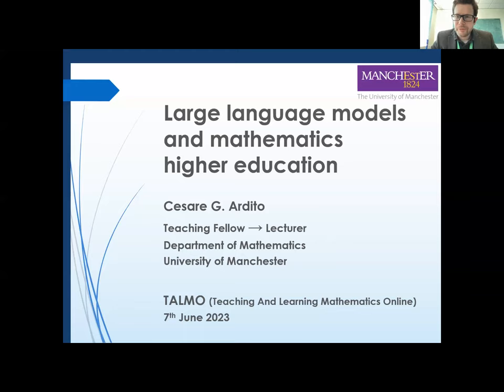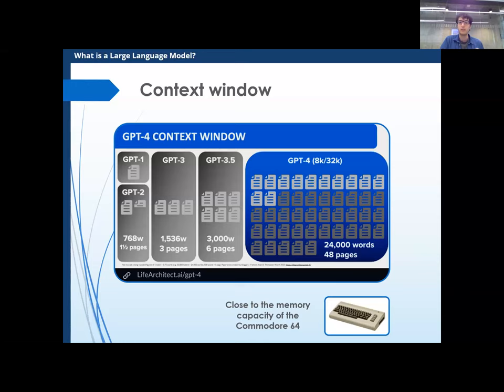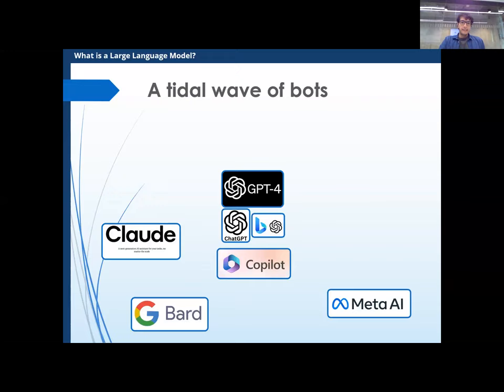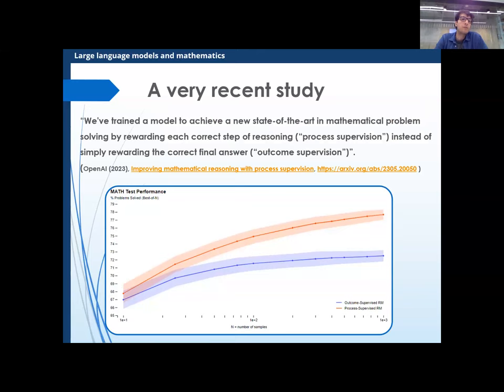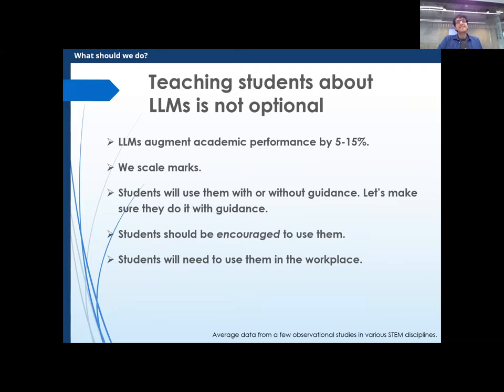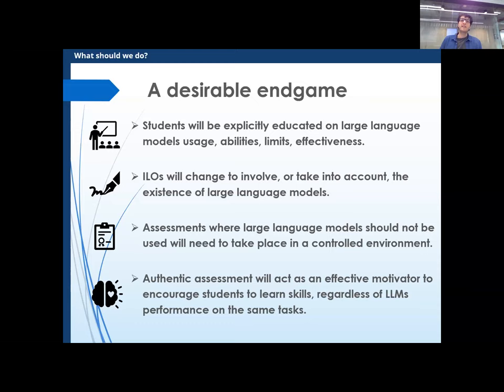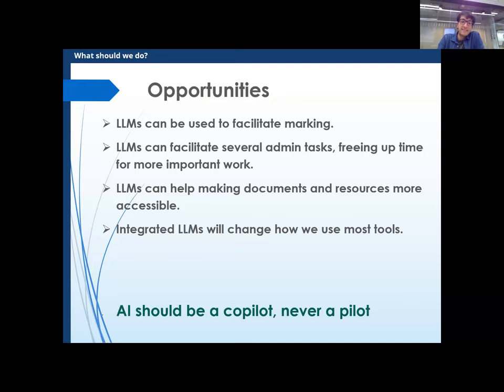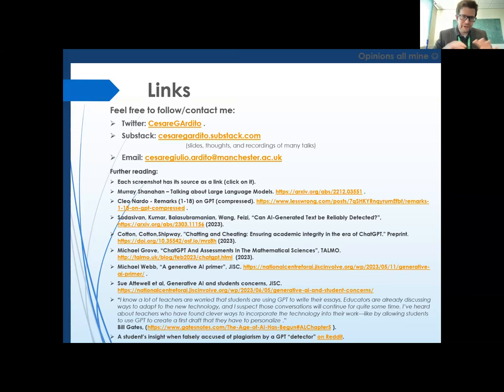Cesare Giulio Ardito (Manchester) Large language models and mathematics higher education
The goal of this talk will be to explore Large Language Models (ChatGPT & friends) current abilities, limits (and future outlook of said limits) in the context of mathematics higher education, with a focus on how they are disrupting several aspects of how we currently teach and assess students. It will expose some of its current features and talk about some of the proposed solutions to mitigate its impact on the sector, with many examples. The talk won't be technical or philosophical.